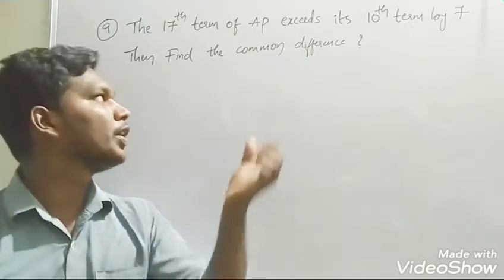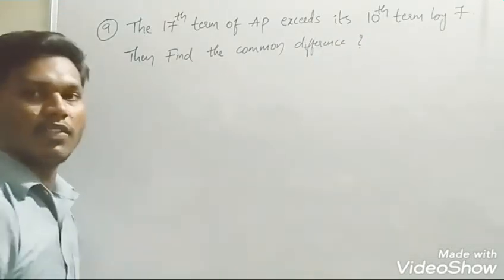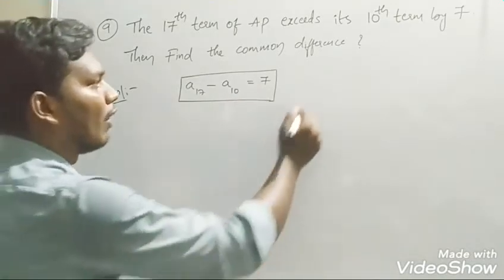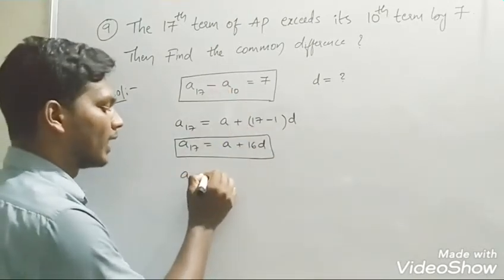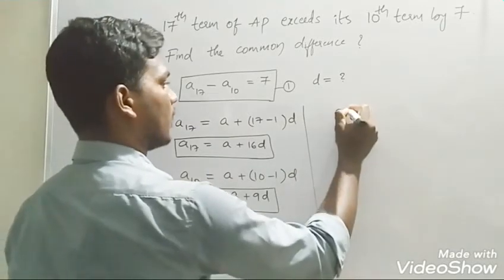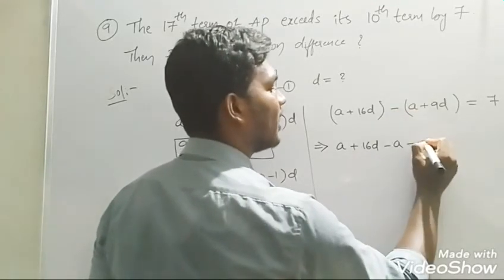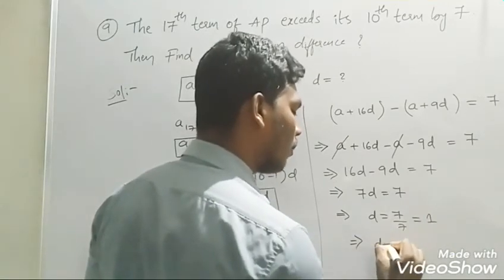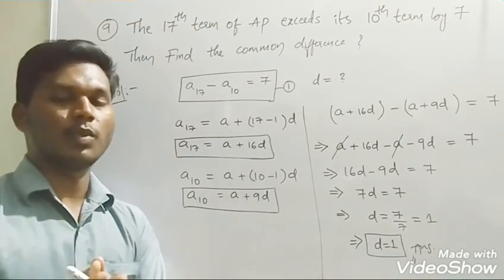Class 10th || exercise 6.2 || progressions || problem no .9